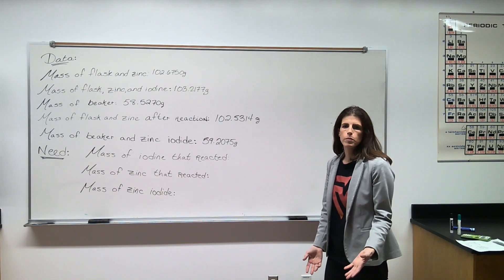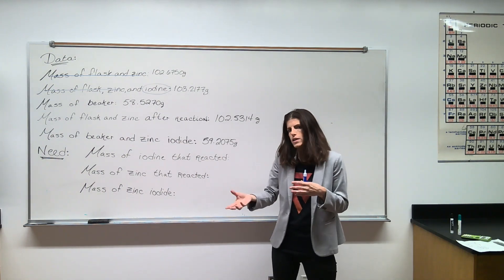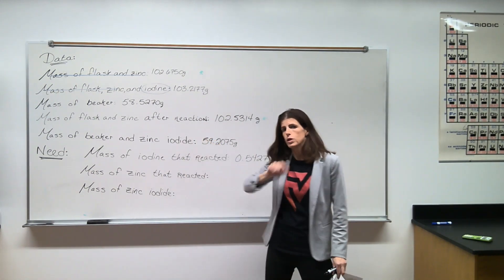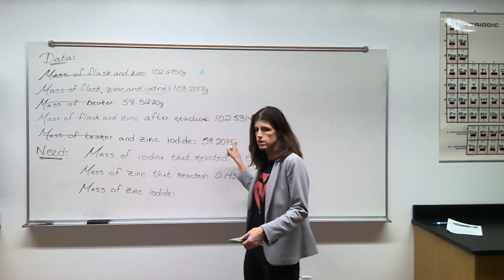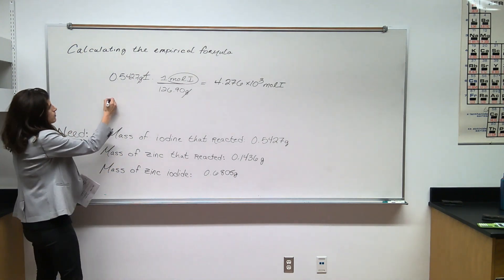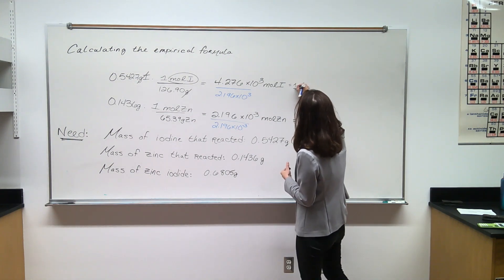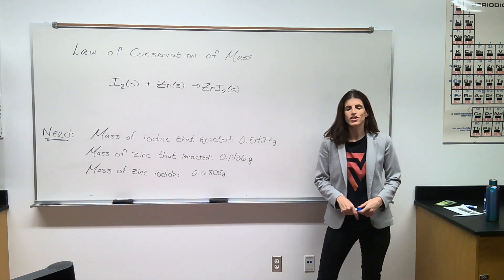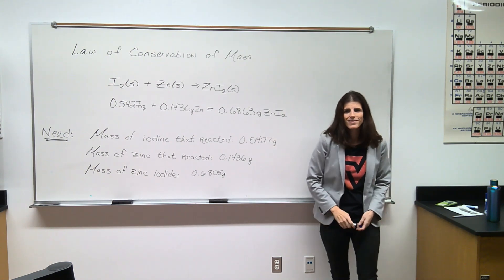Empirical Formula Lab Calculations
This video shows how to use the data from the Empirical Formula Lab Video (link below) to calculate the empirical formula of zinc iodide.  Step-by-step instruction is provided.  The law of conservation of mass is also discussed briefly.